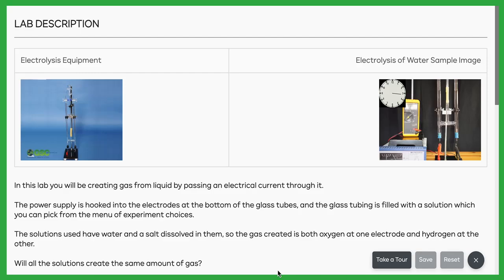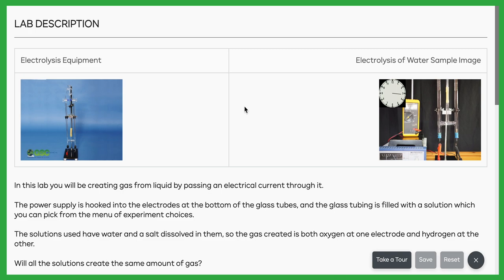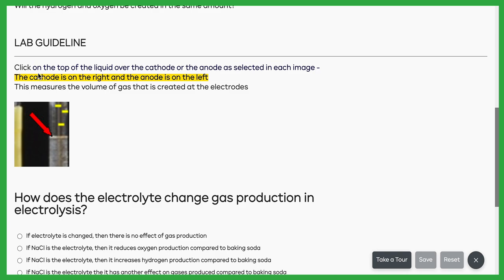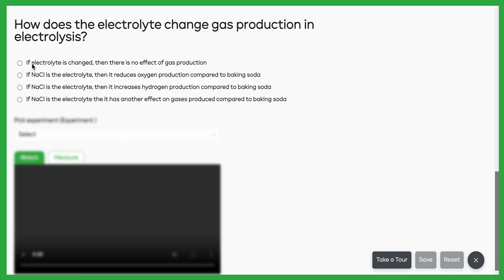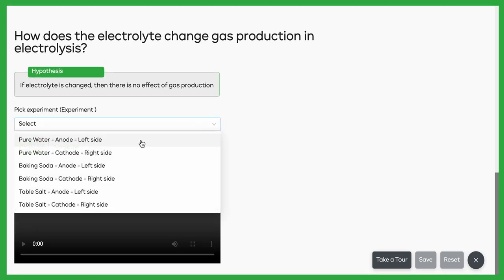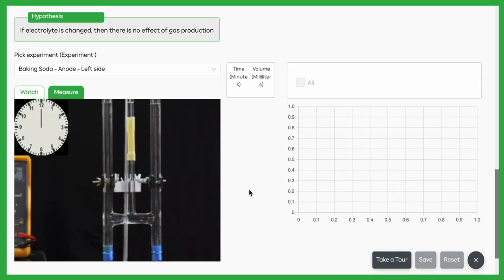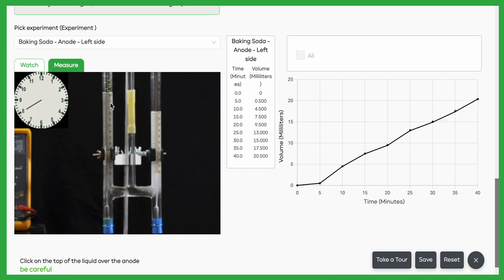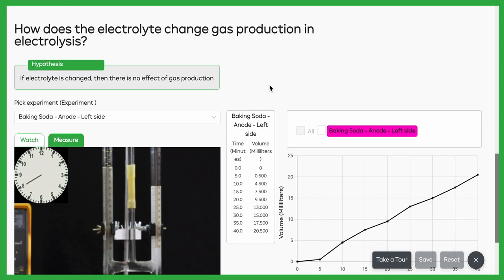Electrolysis of water